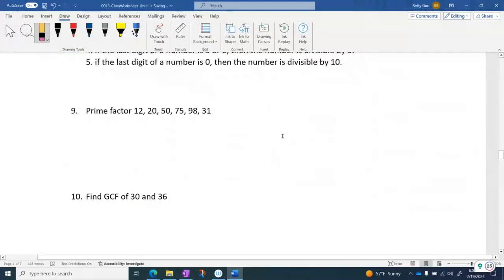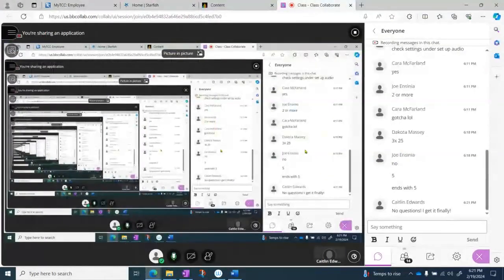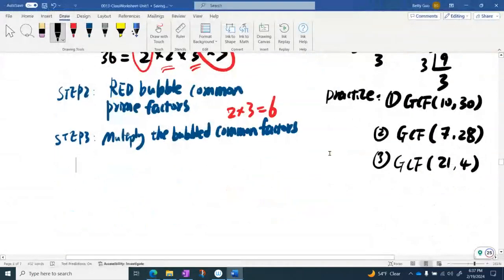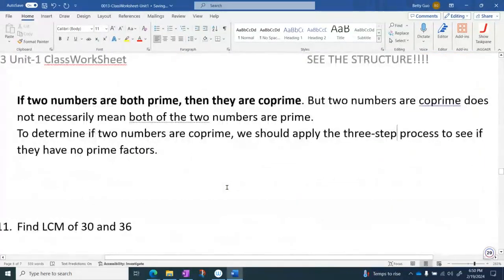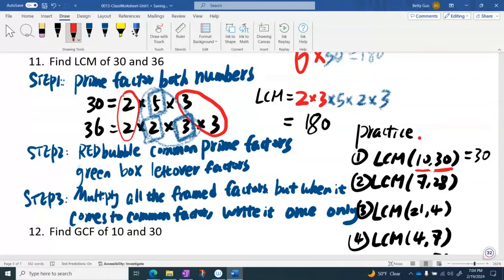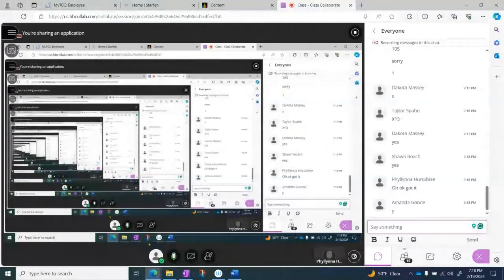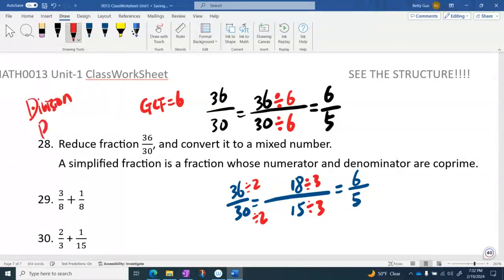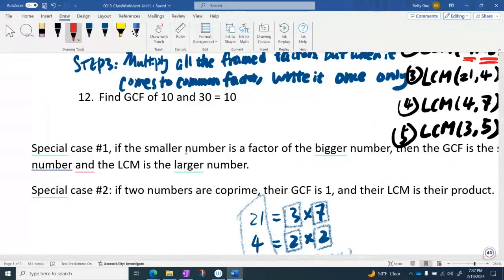2024 02 20 01 54 Class recording 3 59be888d c2f6 4fac 9ed7 4ffedce5b224 recording